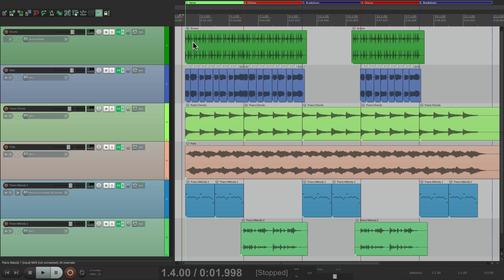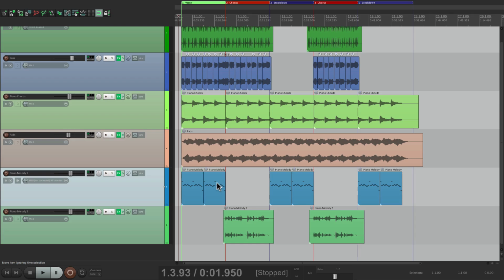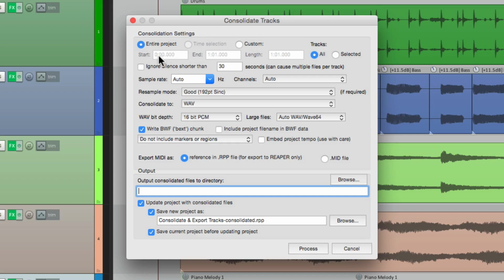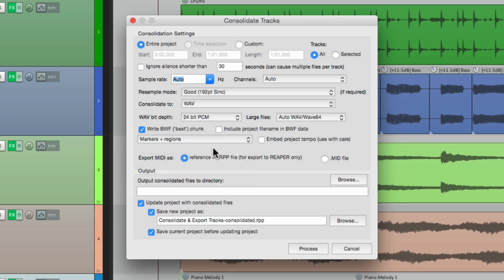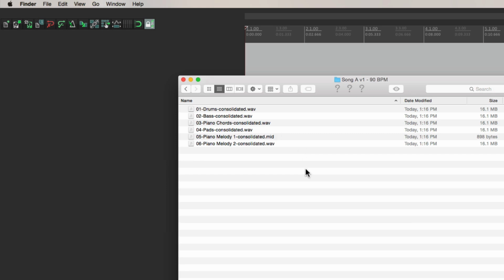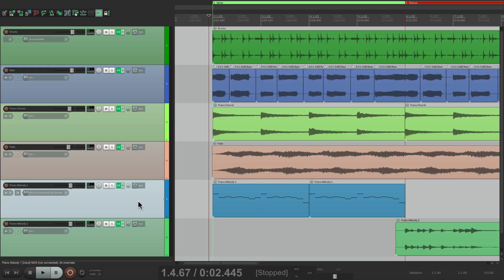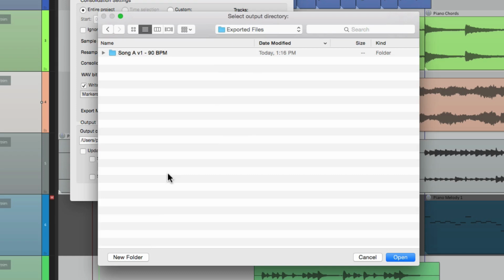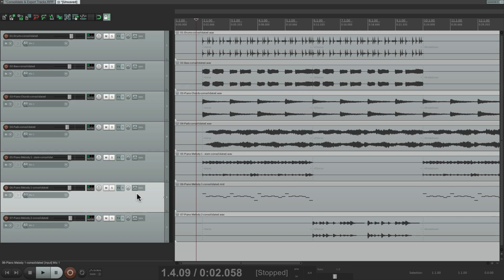Consolidate & Export Tracks in REAPER